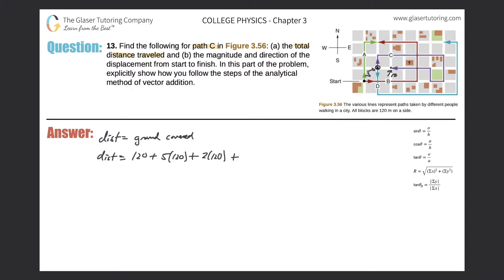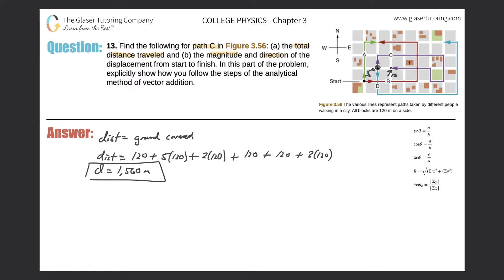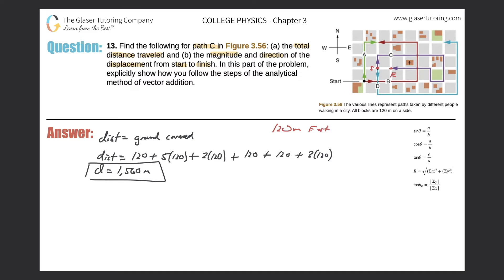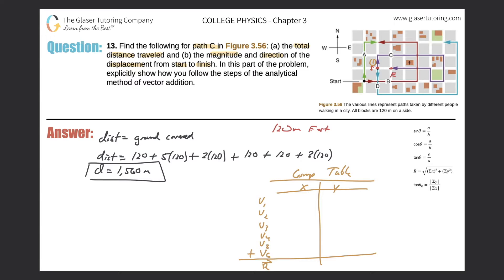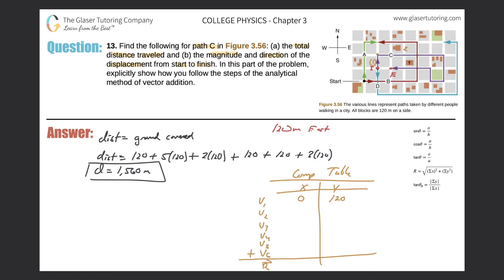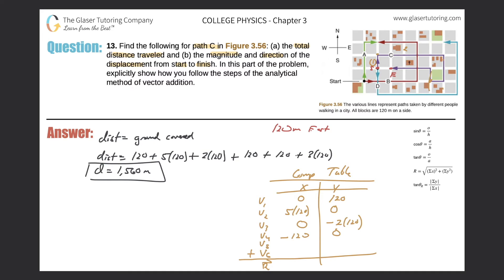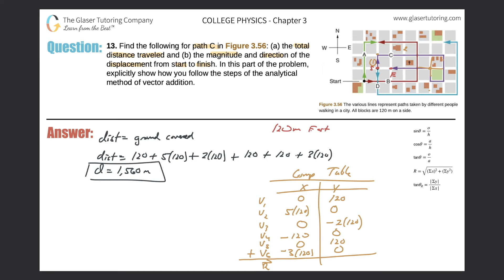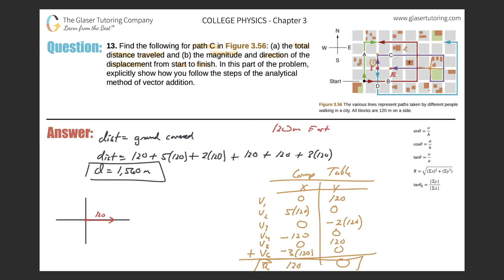3.13 | Find the following for path C in Figure 3.56: (a) the total distance traveled and (b) the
Find the following for path C in Figure 3.56: (a) the total distance traveled and (b) the magnitude and direction of the displacement from start to finish. In this part of the problem, explicitly show how you follow the steps of the analytical method of vector addition.